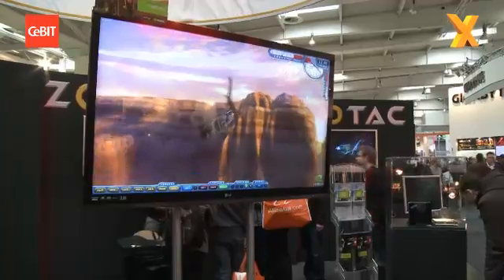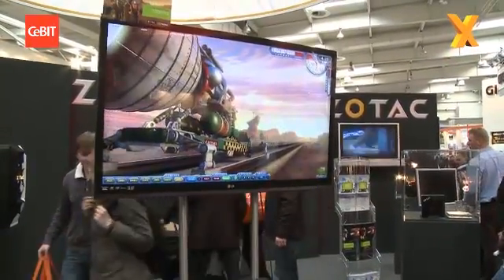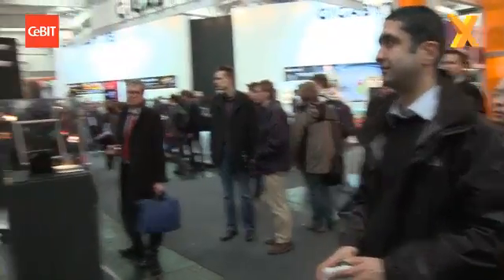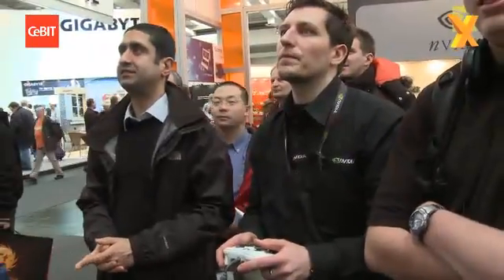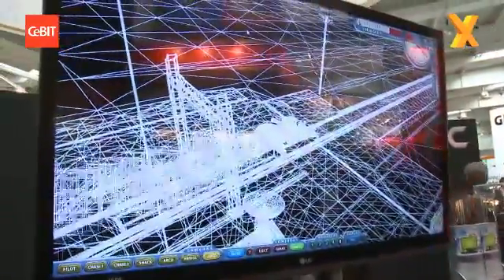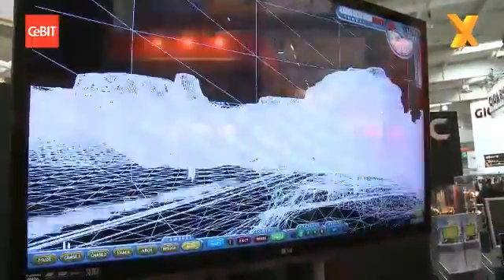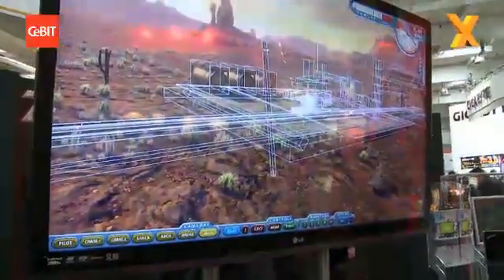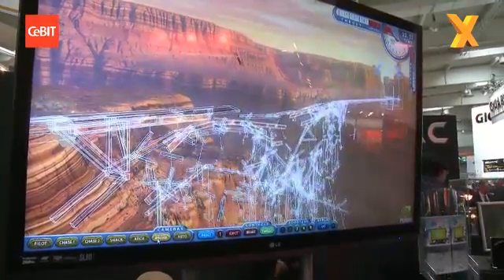CeBIT 2010 : NVIDIA Fermi Fun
We take a ride on the Supersonic Rocket Sled demo for NVIDIA's Fermi card, showcasing all the cool new high-power features of the card...wooosh!